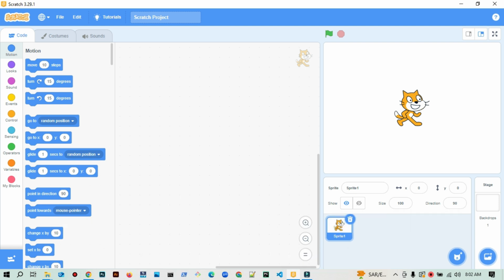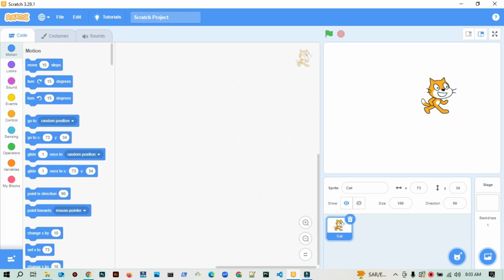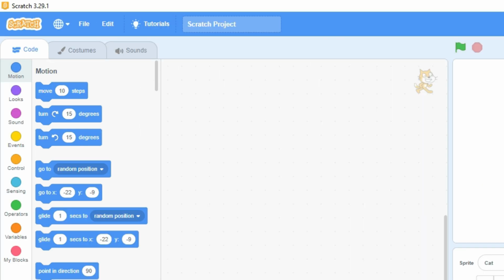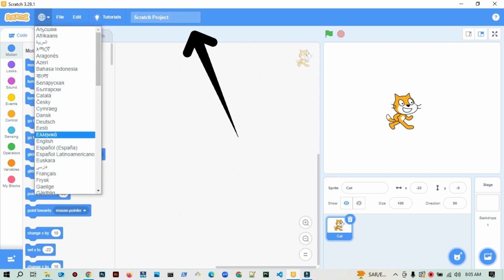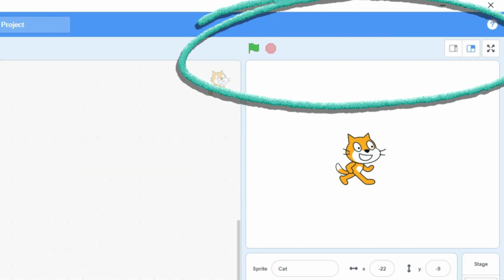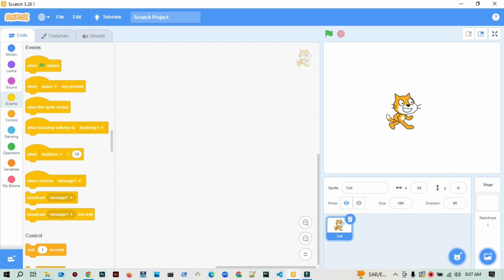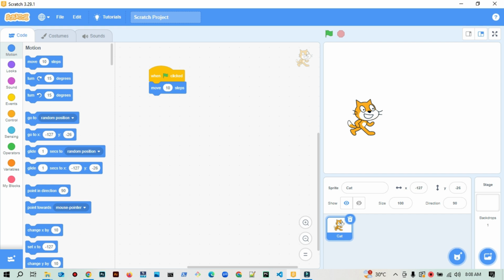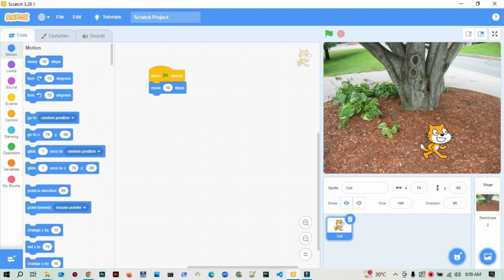Scratch Episode 1: All About Basics of Scratch and Small Activity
"Learn the basics of Scratch programming in this beginner-friendly tutorial! In Episode 1, we’ll walk you through the essential features of Scratch, how to navigate the platform, and even guide you through a small activity to kickstart your coding journey. Whether you’re a student, teacher, or parent, this video is packed with tips and tricks to help you master Scratch step-by-step. Ready to unlock your creative coding skills? Let’s dive in together!

🎯 What you’ll learn:

The fundamentals of Scratch for absolute beginners.
How to create your first basic project in Scratch.
Hands-on activity to solidify your learning.
💡 Why watch?

Perfect for students and coding beginners!
Easy-to-follow explanations with examples.
A fun way to start programming without prior experience.